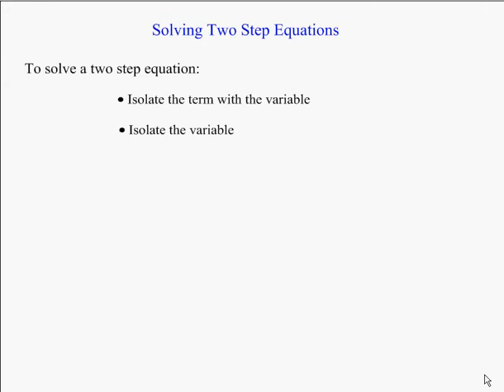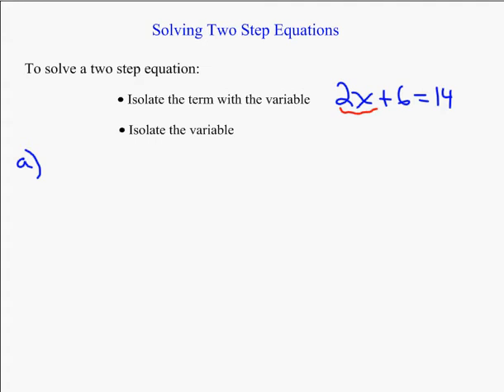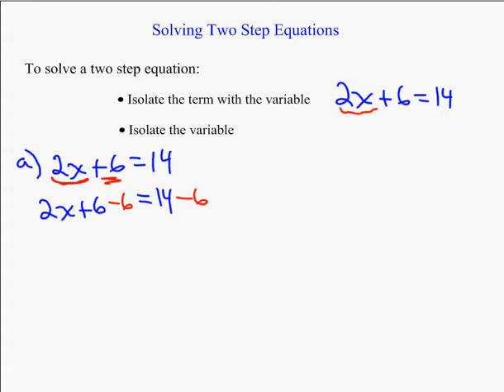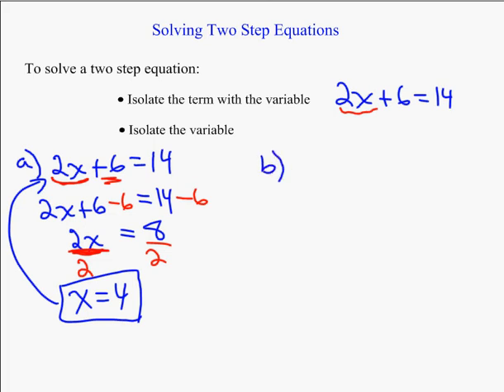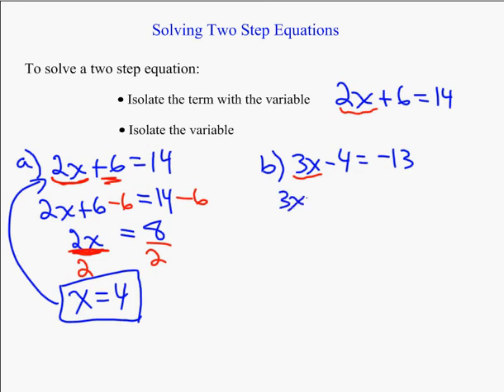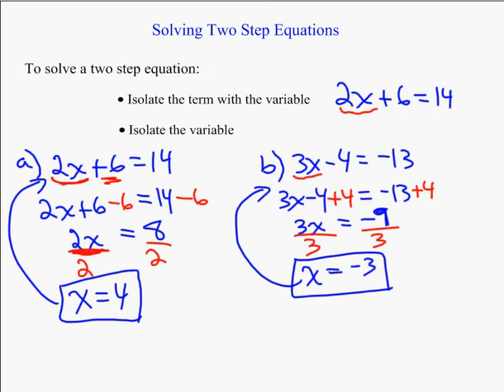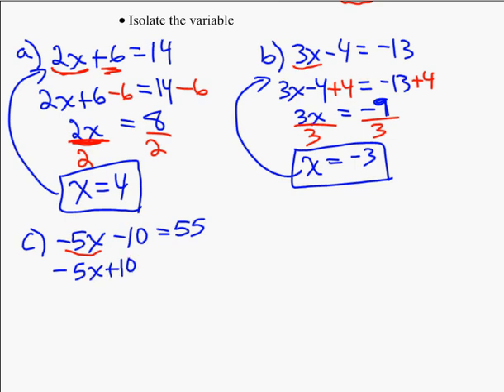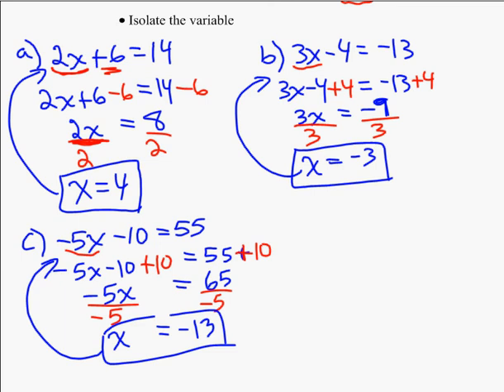Two step equations